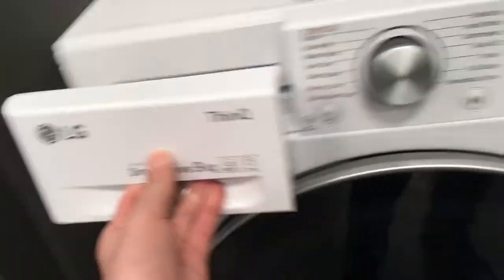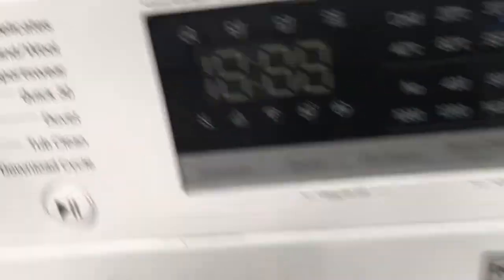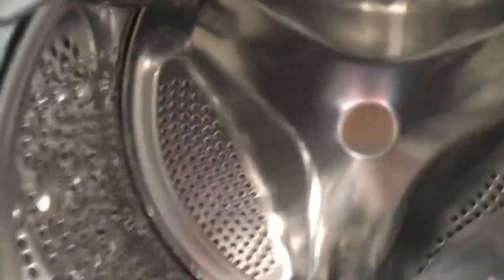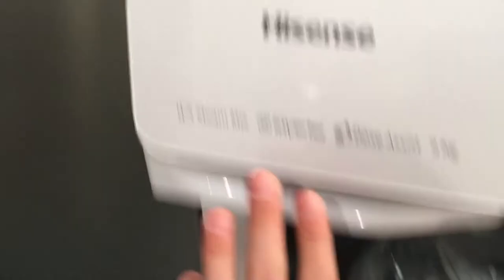Washing machines at Costco (2)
Samsung EcoBubble QuickDrive WW90M741NOR/EU
Samsung HeatPump OptimalDry DV90N8289AW/EU

LG AIDD F4V509WSE

Haier HW100-B14876

Miele W1 WSR863WPS
Miele T1 TWR860WP

Hisense WaveActive WFGA9014V
Hisense WaveActive DHGA901NL

Bosch Serie 6 iDos WAU28PH9GB/01
Bosch Serie 6 Condenser WTW87660GB/07